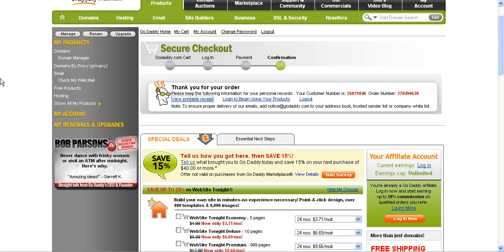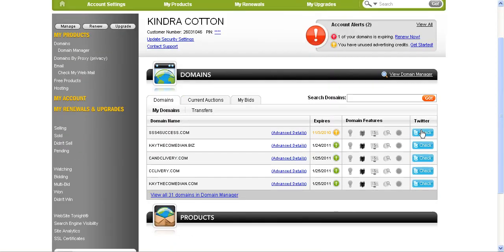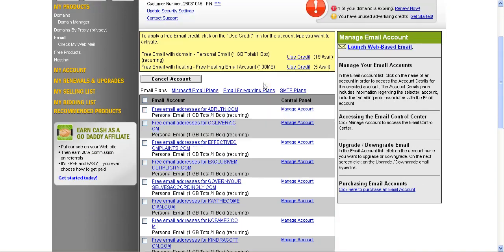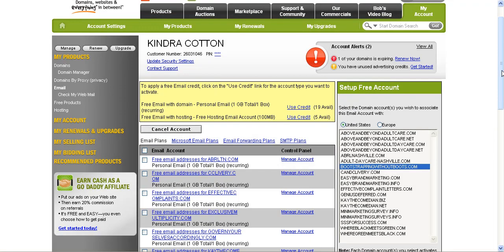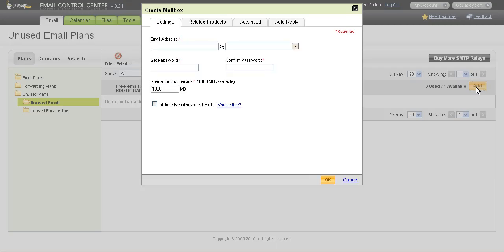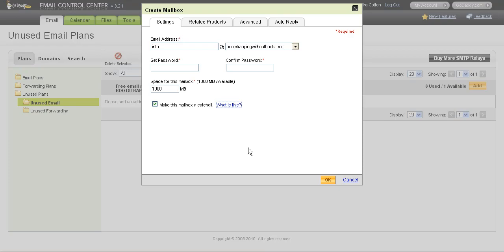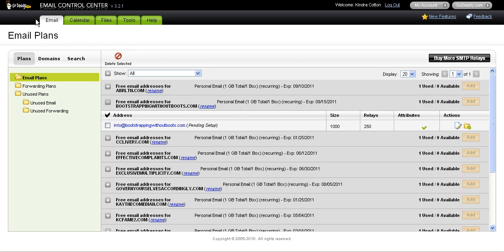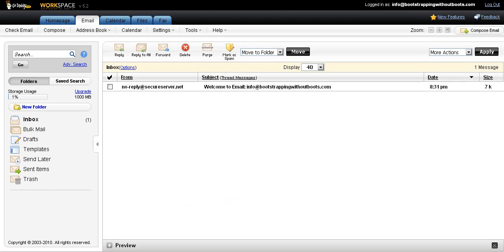Settings Up a GoDaddy Email Account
A Brief Bootstrapping Without Boots Tutorial on Setting Up a GoDaddy Email Account after you've purchased a GoDaddy domain.